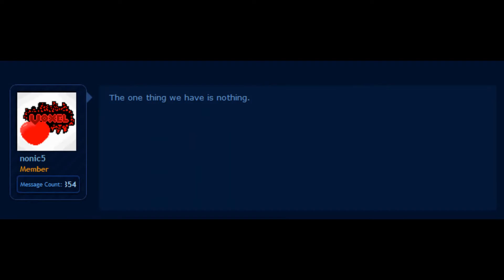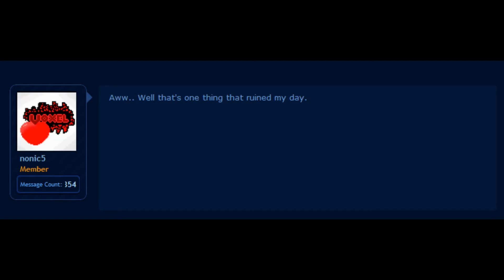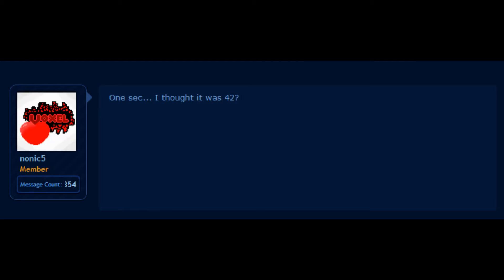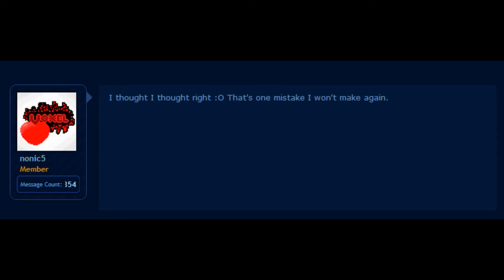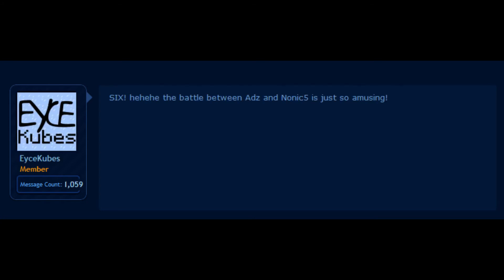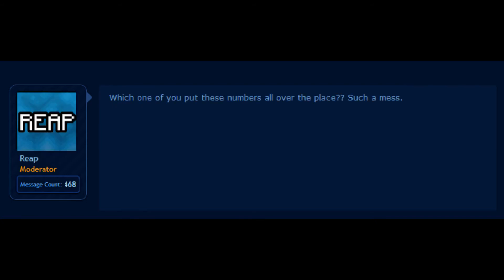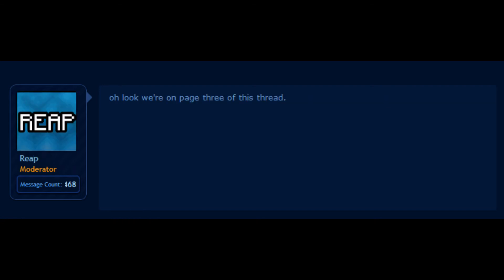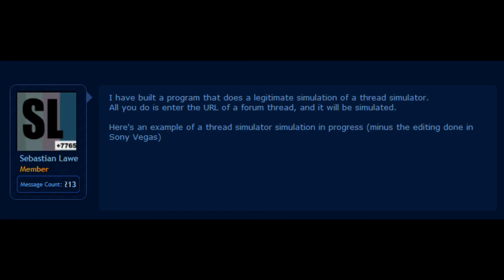One More Block Thread Simulator v1.2